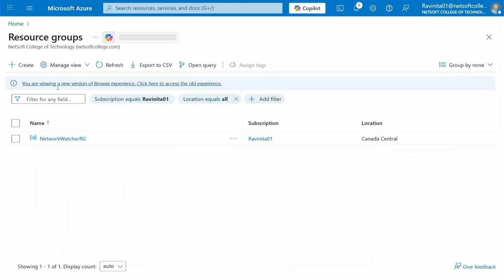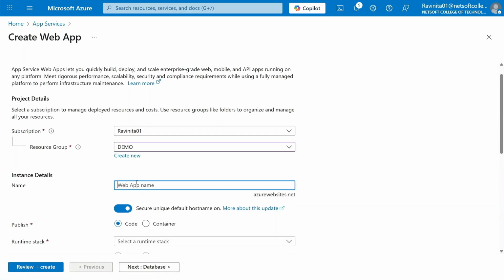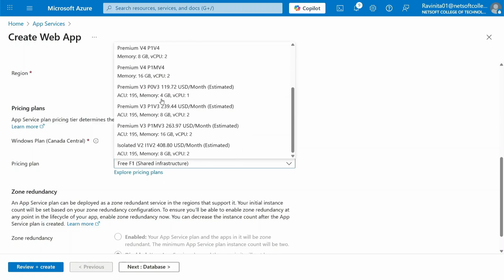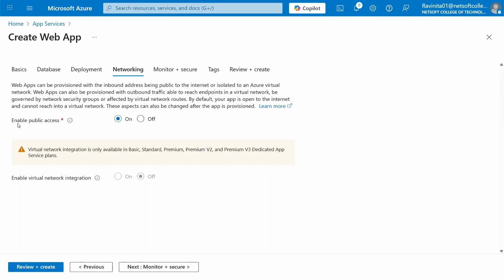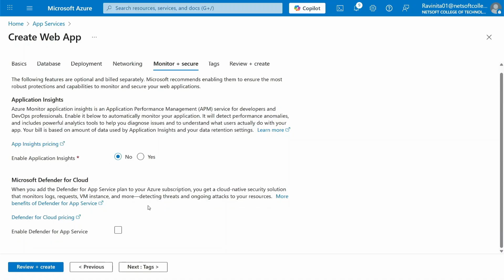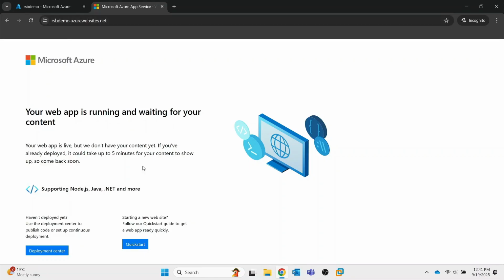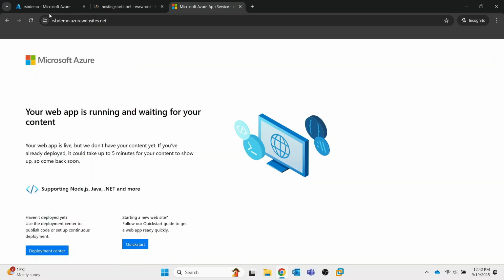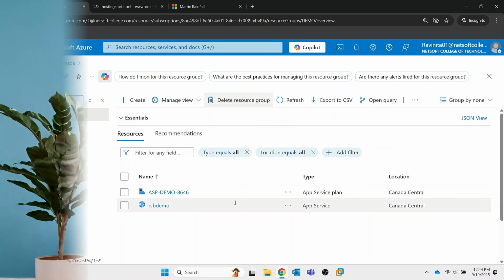AZ-104 Azure App Service Explained - Create and Deploy Web Apps in Minutes - Module 9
In this video, we continue our AZ-104 exam preparation series by focusing on Azure App Services, a core Platform as a Service (PaaS) offering in Microsoft Azure.
This lesson demonstrates how to quickly deploy, configure, and test a web application without managing servers or networking infrastructure.

You’ll see how Azure App Service simplifies application hosting and why it is commonly tested in the AZ-104 certification exam.

• Introduction to Azure App Service and PaaS concepts
• Understanding serverless web hosting in Azure
• Creating an Azure App Service from the Azure portal
• Choosing the correct app type (Web App vs Static App)
• Configuring runtime stack and framework versions
• Selecting regions and App Service plans
• Understanding free vs paid App Service plans
• Limitations of free-tier App Service plans
• Configuring public access for web applications
• Overview of CI/CD and GitHub integration options
• Monitoring basics with Application Insights
• Securing applications using Defender for Cloud
• Accessing the default Azure App Service URL
• Using App Service Editor to modify application code
• Deploying and testing HTML content in real time
• Understanding how scaling works with App Service plans
• Cleaning up resources by deleting the resource group

These topics are important for the AZ-104 certification exam and are widely used by Azure administrators and developers in real production environments.

👉 Watch till the end to understand how fast and simple web app deployment can be with Azure App Service.

🔔 Turn on notifications for upcoming AZ-104 lessons
💬 Comment if you want App Service labs or real-world deployment scenarios